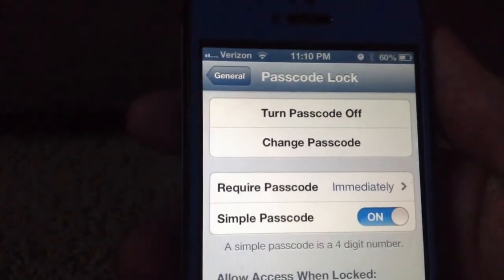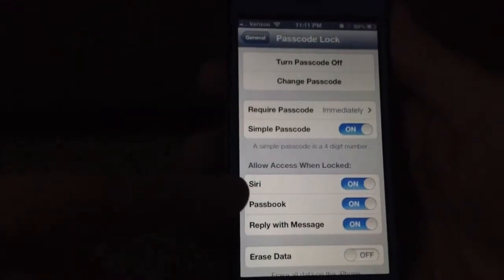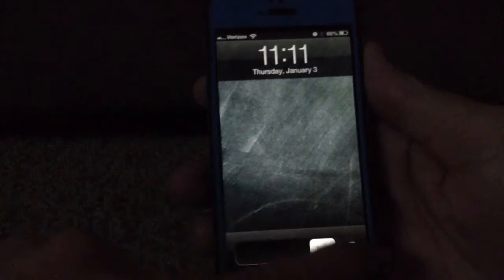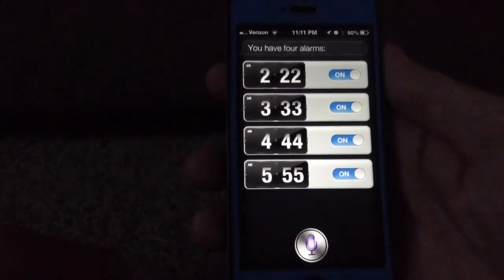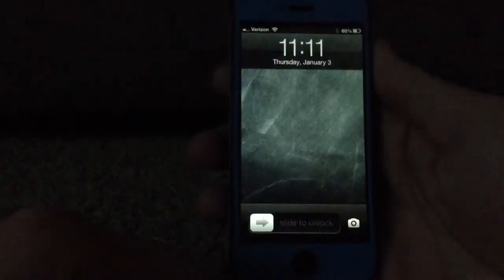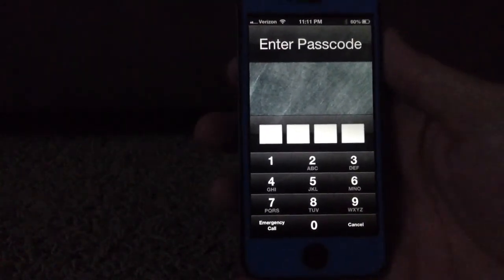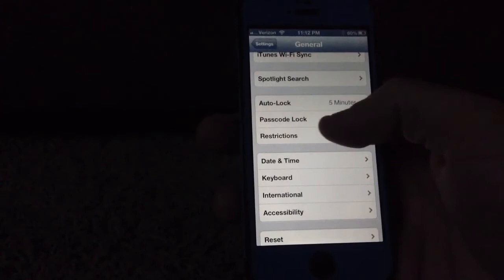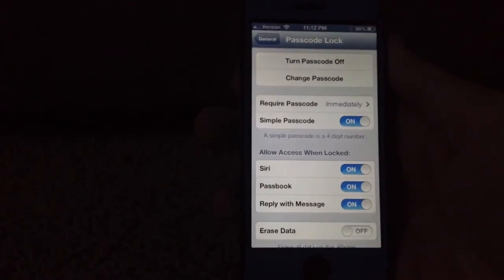Cancel Alarms From Lockscreen With Siri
Just a quick Siri demo showing the access available to pranksters from your Lockscreen on your iPhone without knowing the passcode.